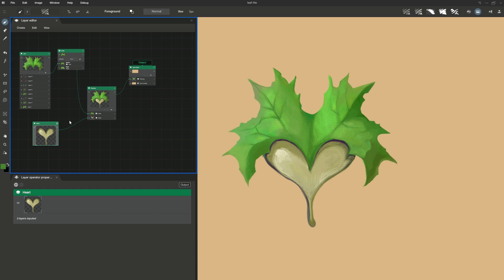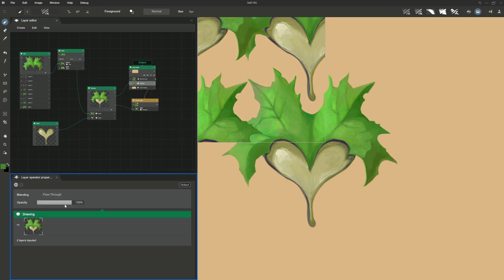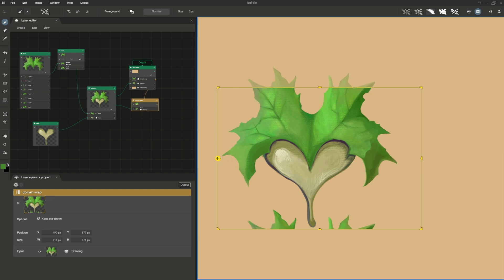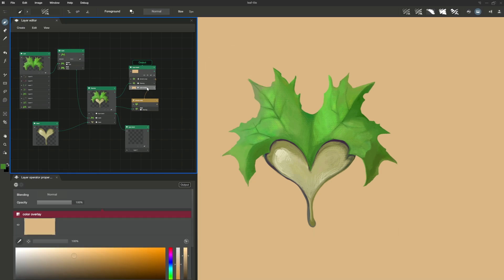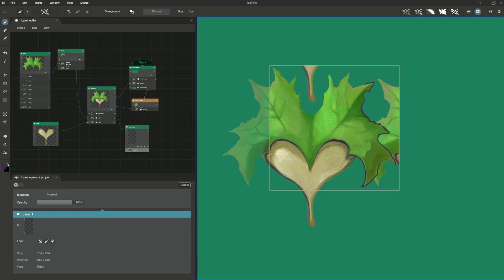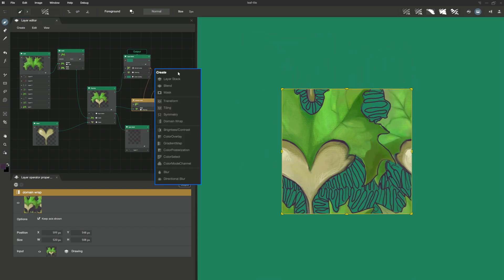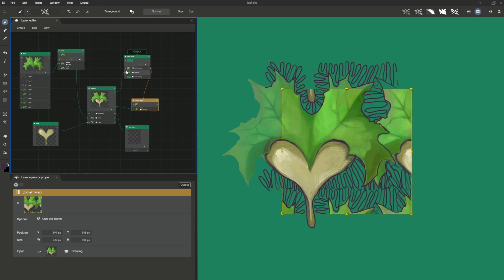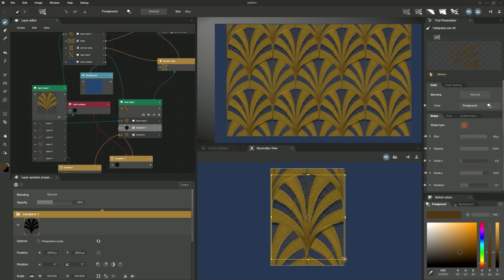Black Ink Tutorial - Domain wrap operator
Today, I'm presenting a very simple tutorial on how to use the Domain Wrap operator in Black Ink, which will allow you to cycle your drawing. I hope this tutorial will help you with your future creations!

★ Chapters ★

0:00 Introduction
0:20 Creating a Domain Wrap
0:41 What It Does
0:55 Adjusting the Frame
1:08 New Layer Stack for Modifications
1:17 How to View the Domain Wrap Frame
1:35 How to Draw with a Domain Wrap
1:58 Benefits of Using Tile with Domain Wrap
2:17 Why Draw Next to the Original Drawing
2:36 Conclusion

❤ Follow us ❤